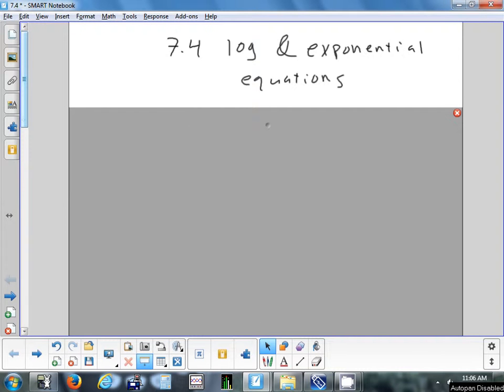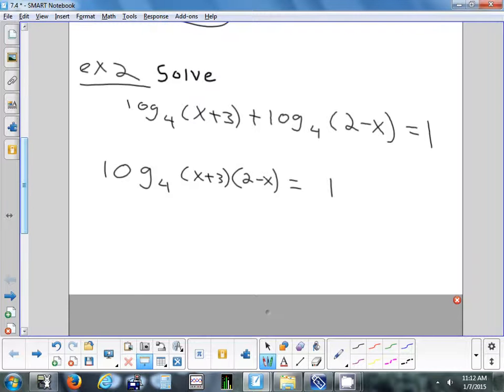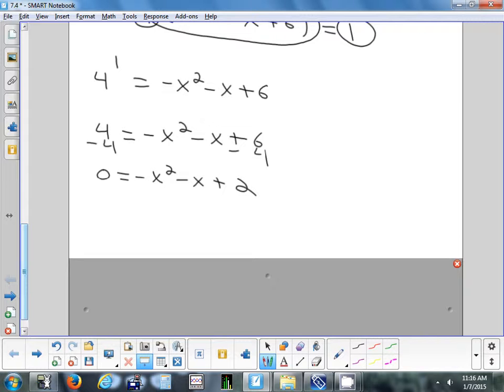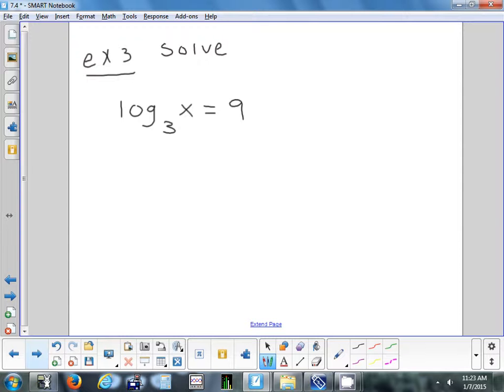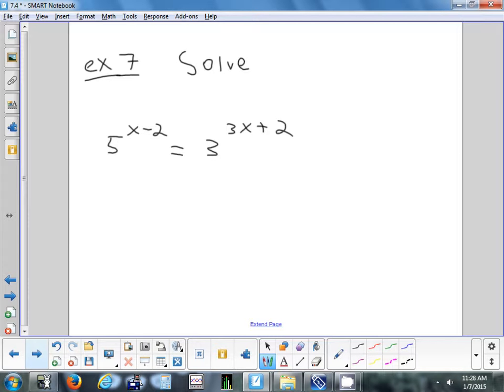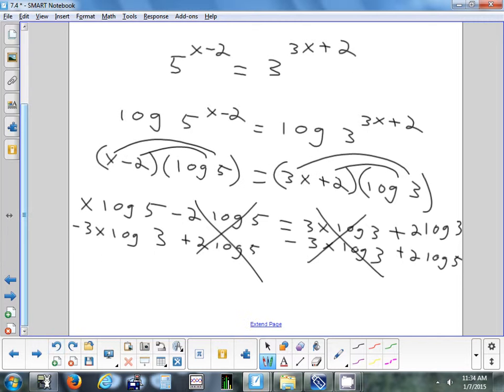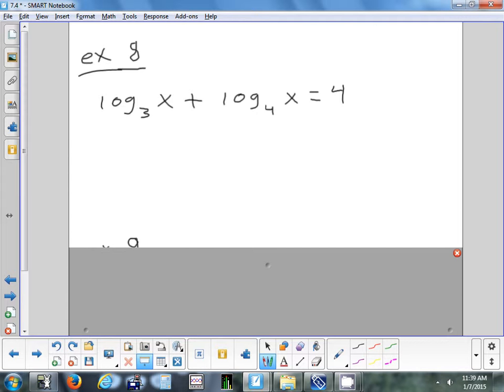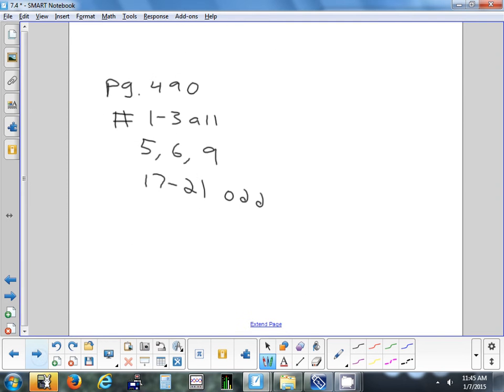7.4 Log & Exponential Equations 1-7-15